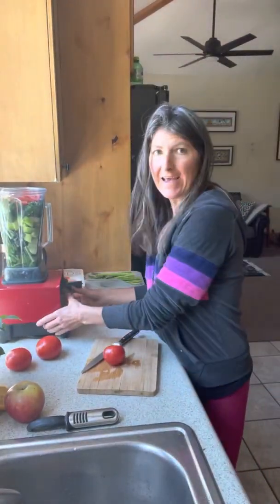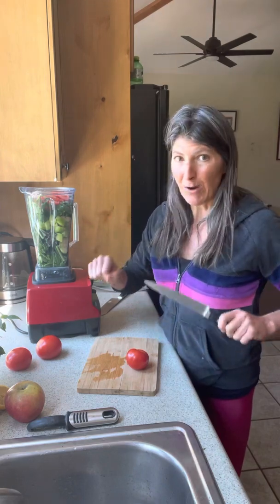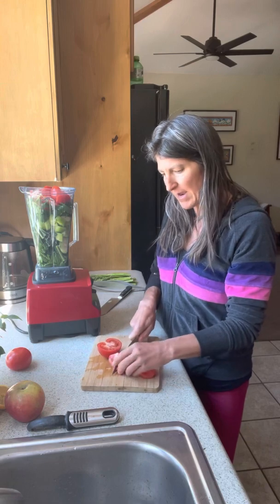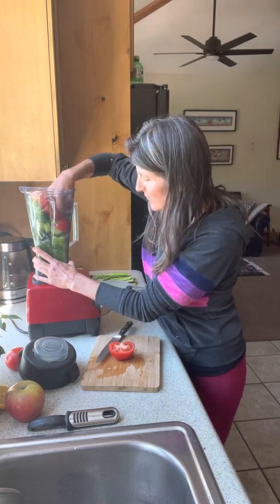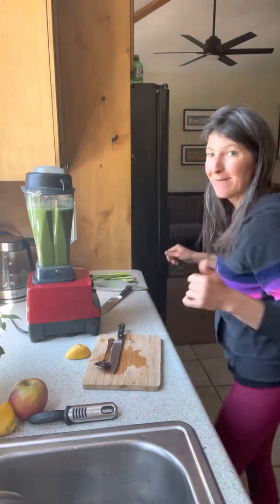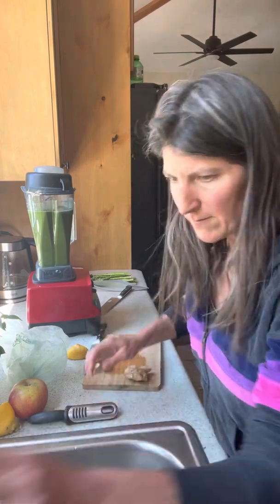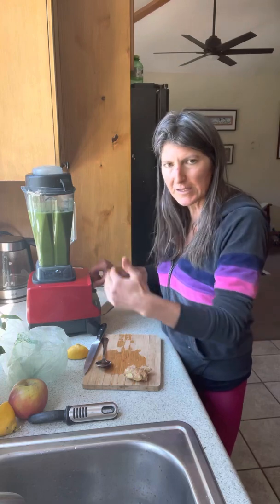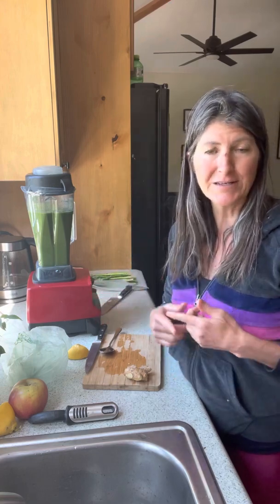Day 6, 3-6-9 cleanse, green soup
I am preparing for another day out and about.  Here is what’s in the soup

1 c spinach
2-3 c kale
Tomatoes 4-5 medium size
Ginger root
Lemon 1 squeezed
2 garlic cloves
1-2 c cilantro
Handful of basil
1c water
1 cucumber